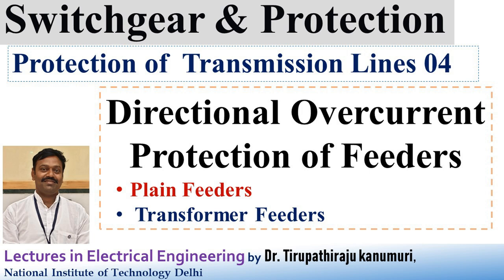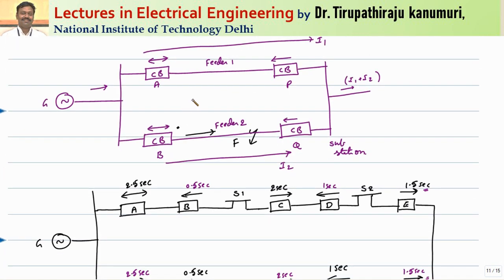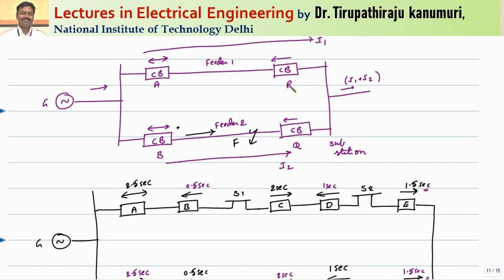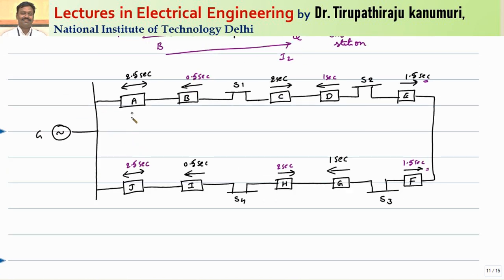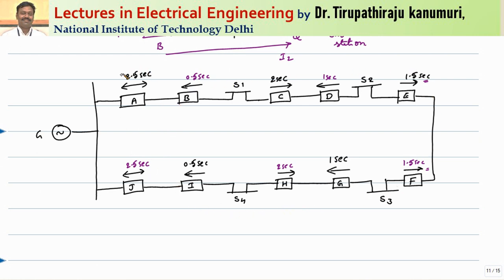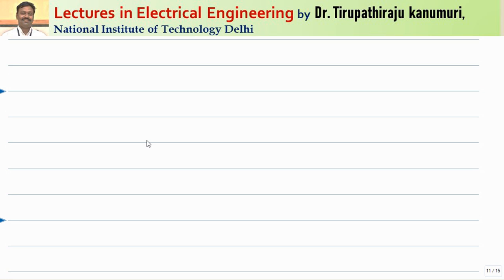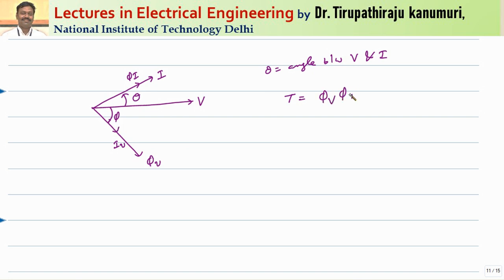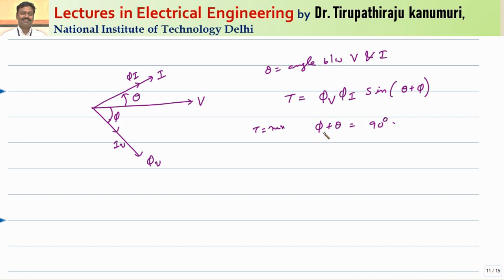SGP505 Directional Overcurrent Protection of Feeders